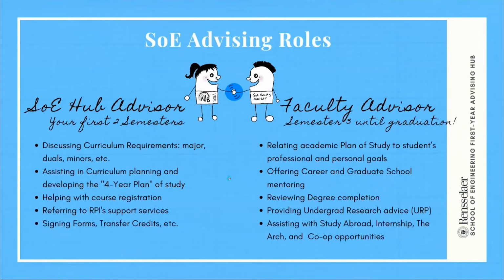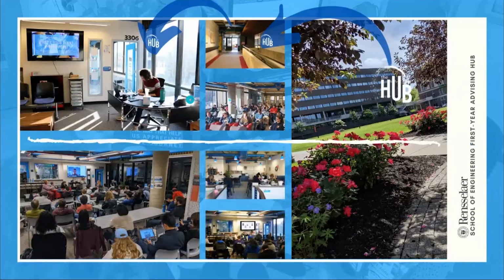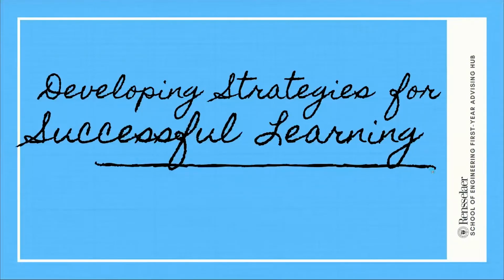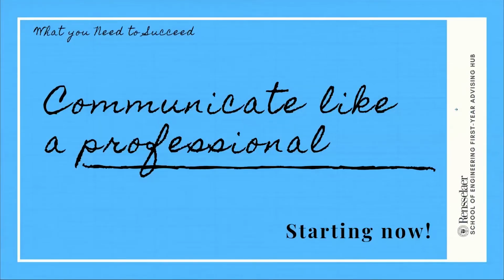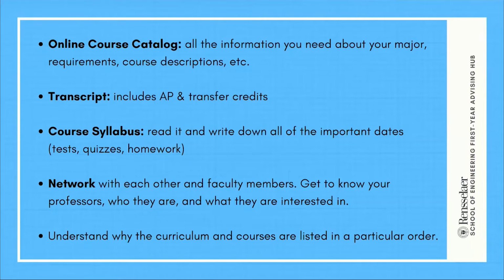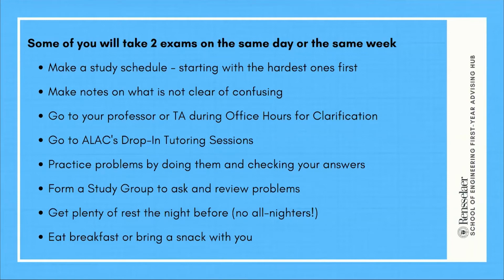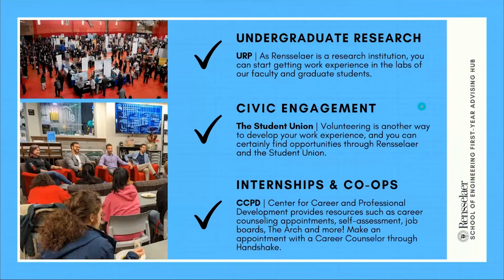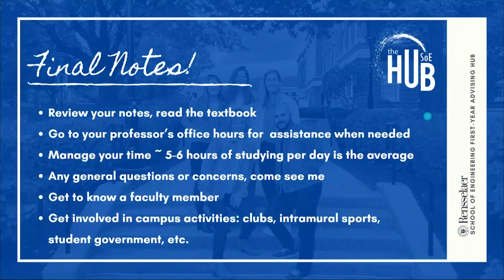Meet your Advisor, Kelley Stuetz! MYAD 2022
Kelley Stuetz
Academic Advisor

Advisor for Biomedical, Chemical, and Industrial and Management Engineering

Kelley Stuetz joins the SoE Hub with experience in student-athlete and honors student academic advisement, sports information and new student orientation programming. Kelley earned her Bachelor's Degree from East Stroudsburg University while competing on the women’s track and field, specializing in the high jump and hurdles. A Philadelphia area native, she then earned her Master’s Degree in Communication and Media with a certification in Higher Education Policy and Student Affairs from West Chester University. When you don’t see Kelley in the office, she is most likely visiting family out of town, cheering on local college sports teams, running on the Rail Trail or checking books off her To Be Read list!